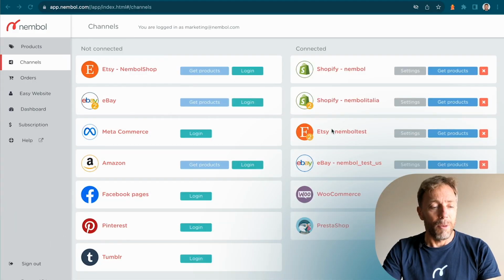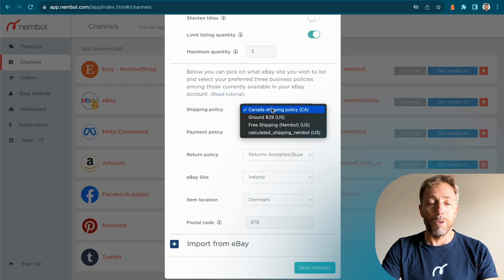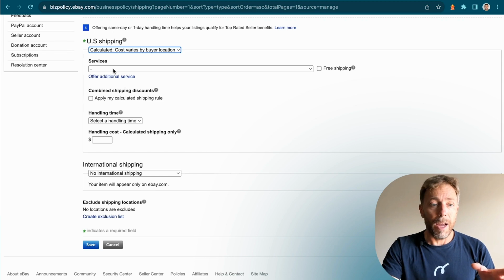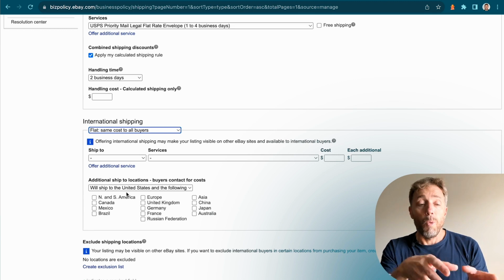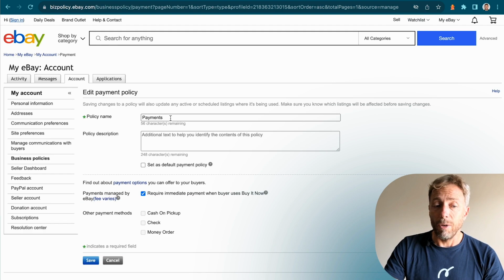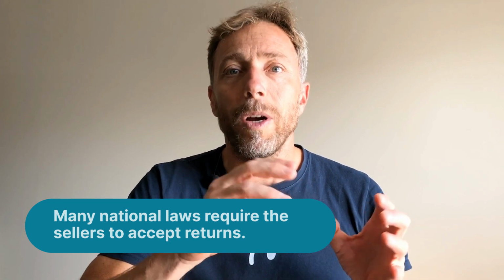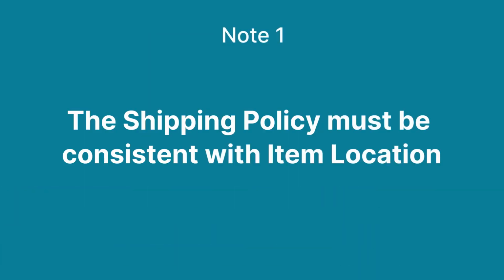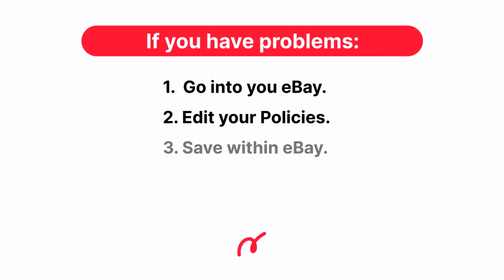eBay business policies 2023: Step-by-step setup of Payment, Shipping, and Return policies in eBay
Discover How to set up your Payment, Shipping, and Return Policies within eBay. Once done, choose them in Nembol and get ready to bulk list on eBay.

Nembol is your way to:
• Cross-list on multiple marketplaces, e-commerce platforms, and social media.
• Sync your products in real-time: Shopify, Etsy, eBay, Amazon, WooCommerce, and TikTokShop.
• Centrally run your ecommerce.

Nembol.